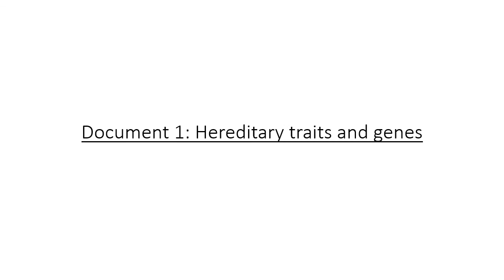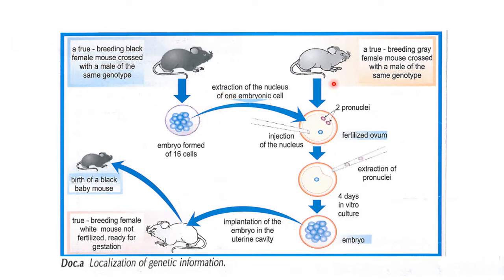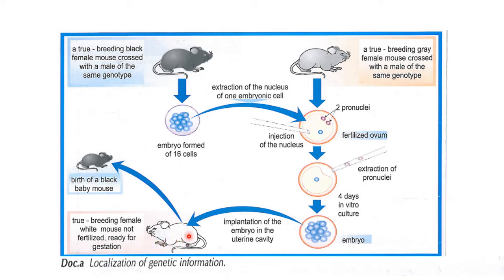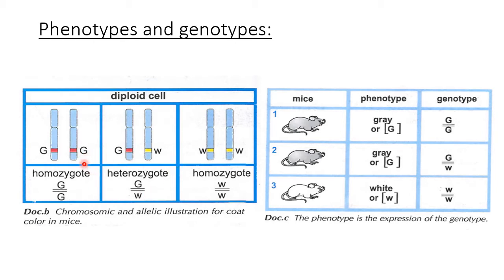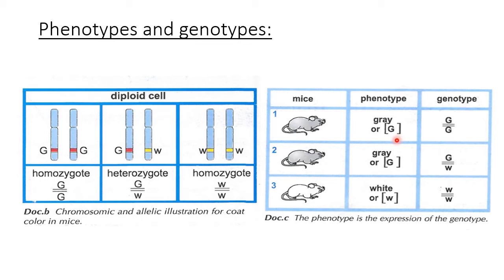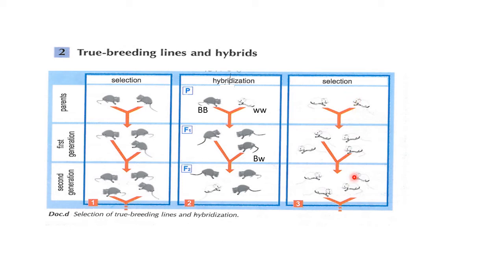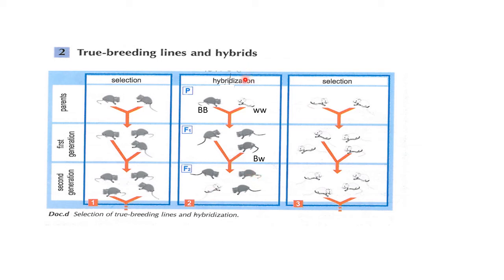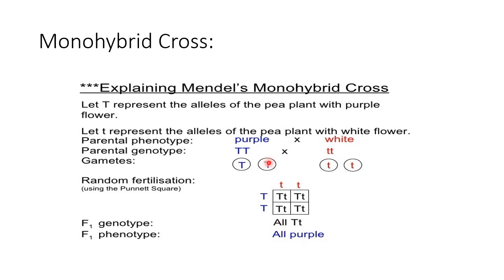LS Chapter 2 document 1